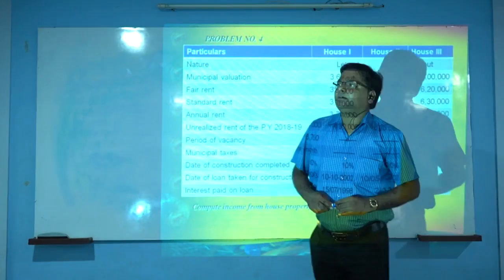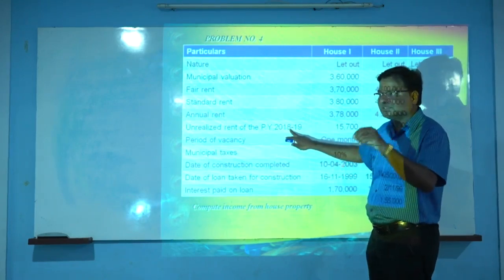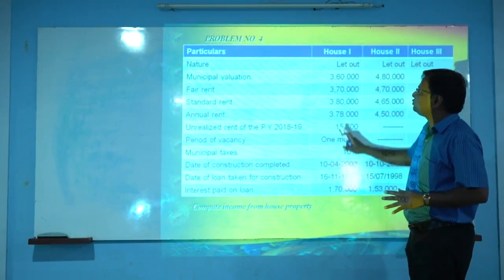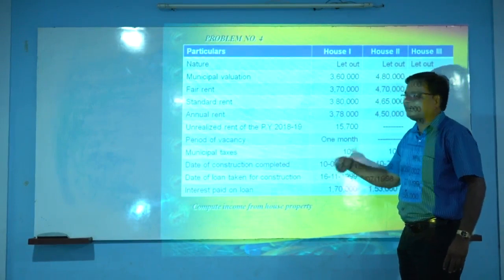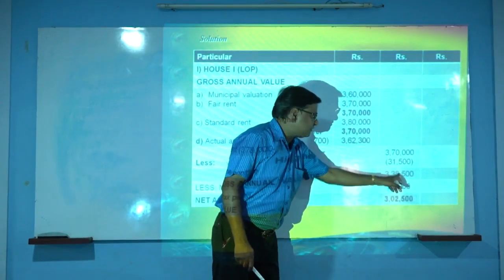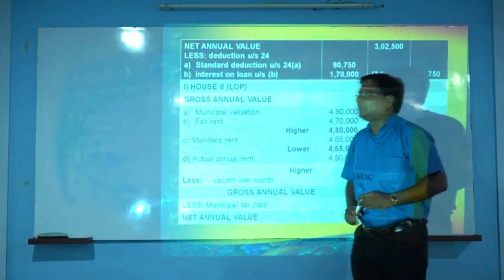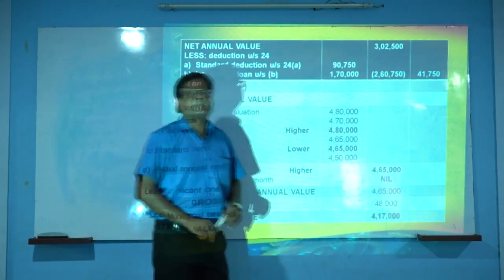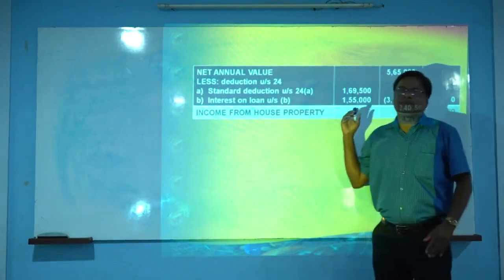Shivraj college gadhinglaj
Lecture by Dr Mahesh Chougale   BCOM TY    Sub : Accounts